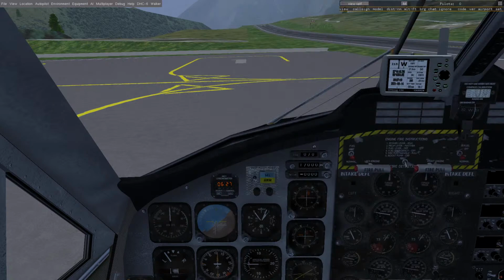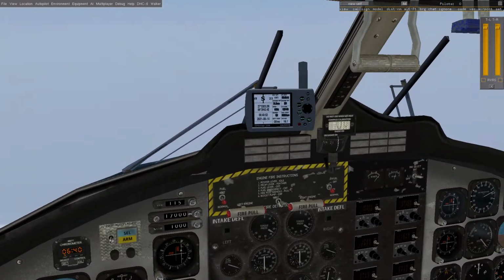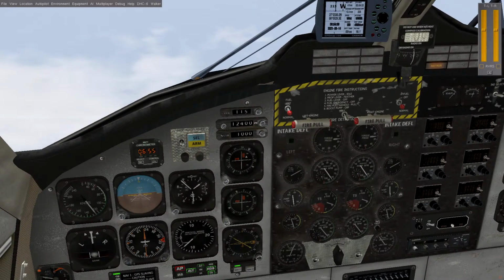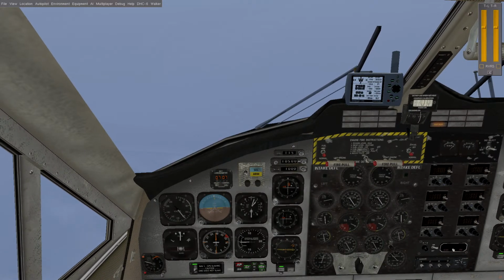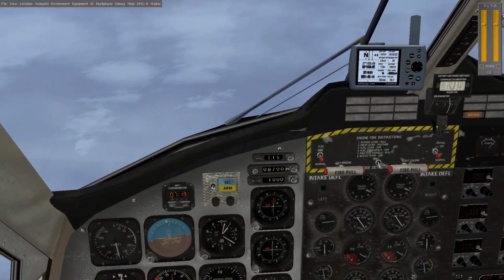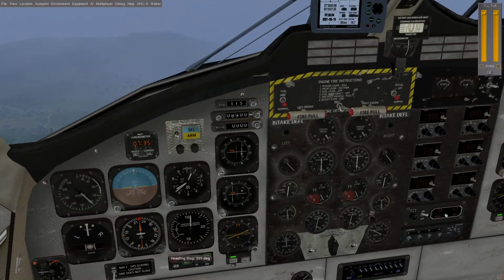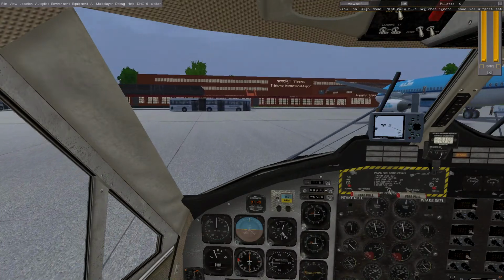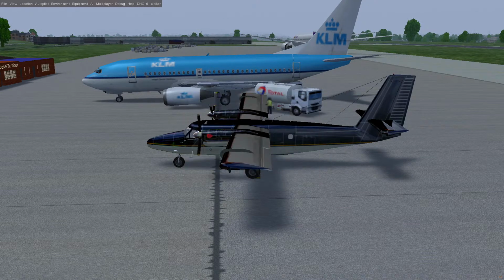Let's have some fun ferrying Mt Everest climbers together!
It's time to thread some mountains again! Join DorDek Kiddy live in a  "scenic" flight from Lukla to Kathmandhu (the latter might even melt my computer due to the complexity of the scenery!)

Timestamps!
0:00 Waiting screen
5:15 Stream starts
8:00 Flight plan
14:00 Taking off and cruise
40:00 Descent
1:06:30 Ill-fated approach
1:07:30 Going around
1:23:30 Another try at landing
1:28:00 Replays
1:36:00 How do I shut this thing down

FlightGear is the free flight simulator under GNU GPL. It runs on Windows, Linux (Ubuntu, Red Hat...) and even Mac! It also has multiplayer support, something a lot of simulators have dropped.